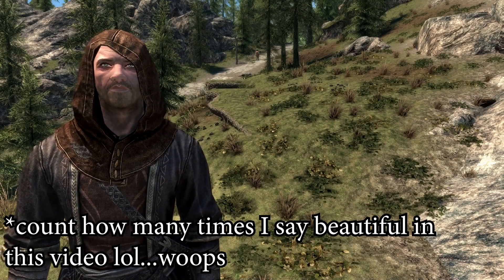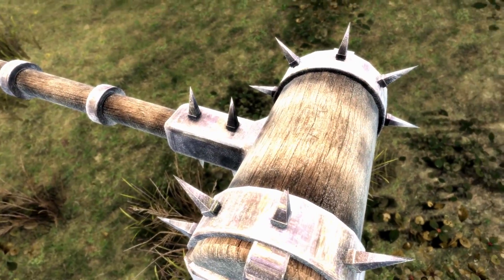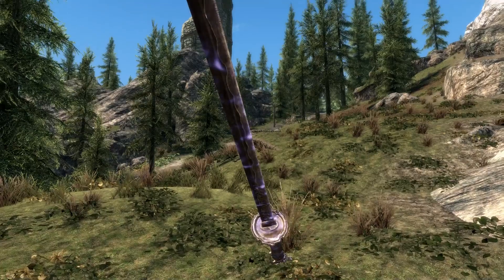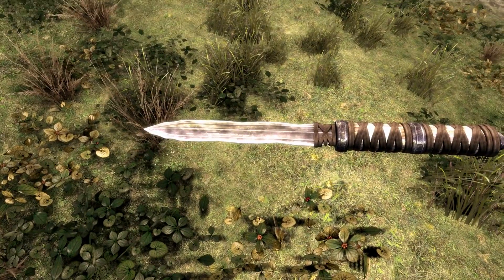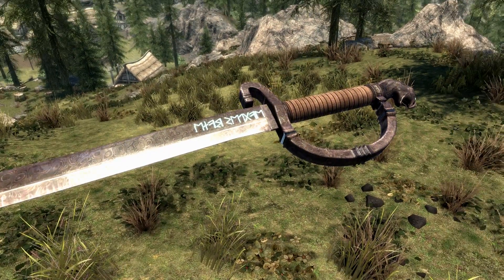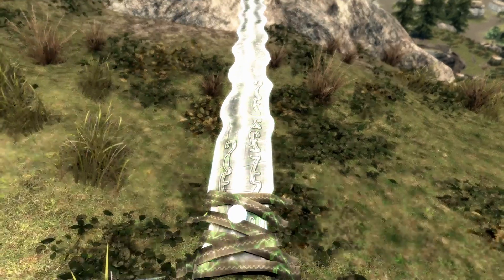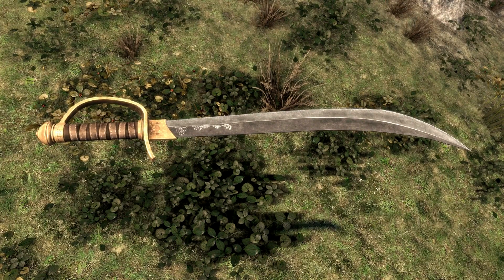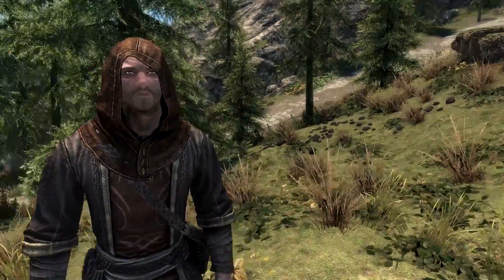UNIQUE UNIQUES: Weapon Replacement Mod!! - Xbox Modded Skyrim Mod Showcase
Thursday: 4PM EST VIDEO

Saturday-Sunday: 12PM AND 2 PM EST VIDEO

***Come and Join me on Discord!!

Majestic Mountains
SeeEnchantments
Shadow Spire
Scholars Refuge
Cheat Room
Scoped Bows SE (XB1)
Heavy Armory- New Weapons SE Dragonspear
Unique Uniques
Complete Smithing
LeanWolf's Better-Shaped Weapons
Eternal FPS
TLS LOD
XP32 Skeleton Mod
Visible Favorited Gear
Landlord
Solitude Business Broker
Obsidian Weather and Seasons